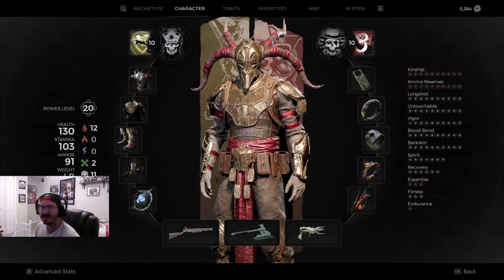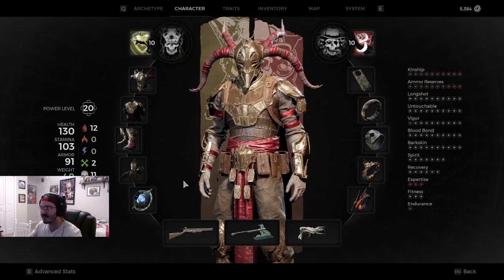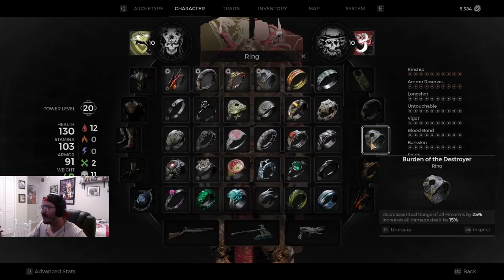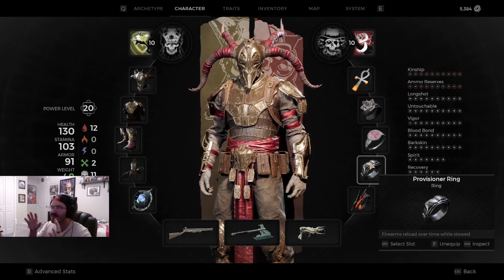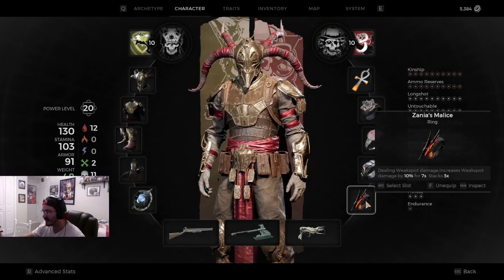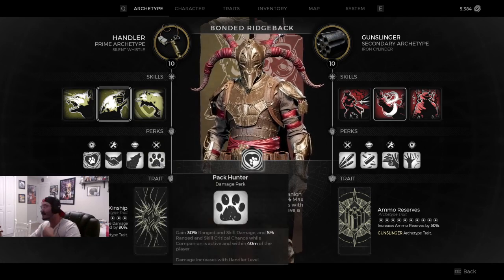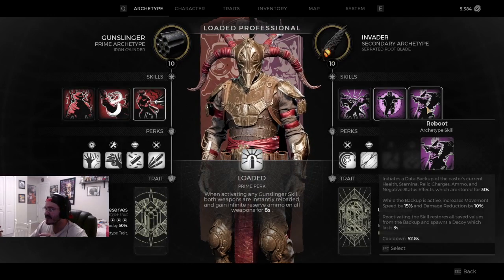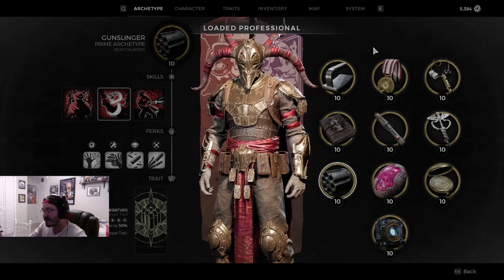Coach Gun | Favorite Builds & General Discussion | Remnant 2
If you wanted to use the Coach Gun and needed some ideas on some builds then you've come to the right location! I discuss my Coach Gun experience here and show you different builds for Critical Damage, Weakspot Damage, and General Survivability.